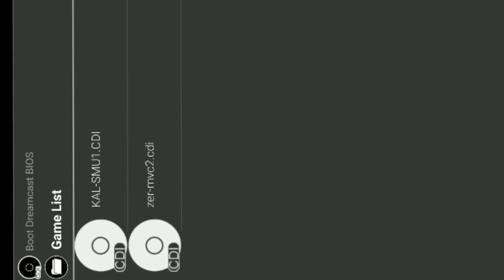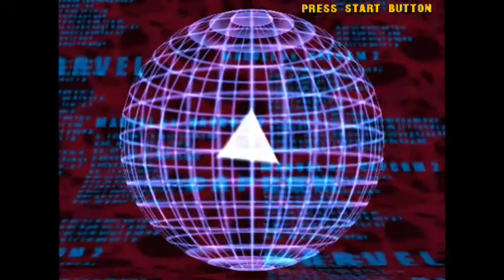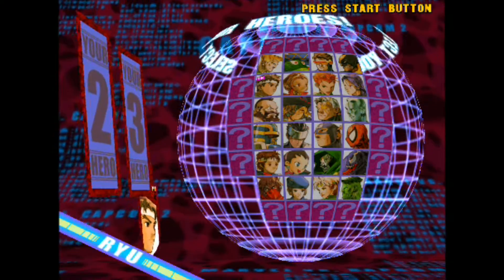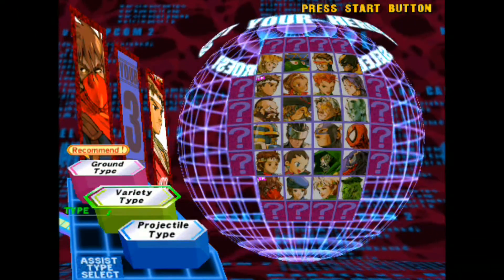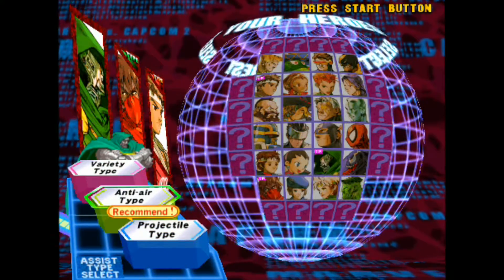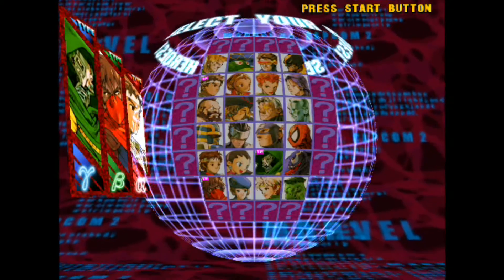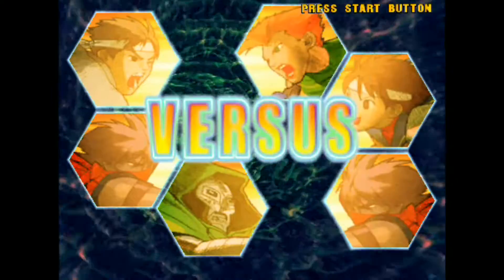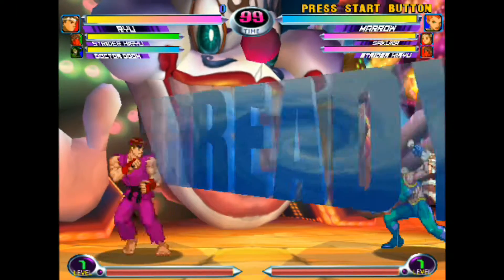Google Pixel 3a Emulator Testing (PSX, Reicast, PSP, etc.)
Testing emulators on the Google Pixel 3a. PSX works fine when the capture software isn't running, but seemed to be the emulator most affected by the capture software running in the background. Bare in mind when you're gaming and capturing on the same device your system is going to take a pretty big hit. Maybe in the future I'll do an emulation test and use my logitech camera to capture instead.

I used a microsoft xbox one S controller via bluetooth for input.